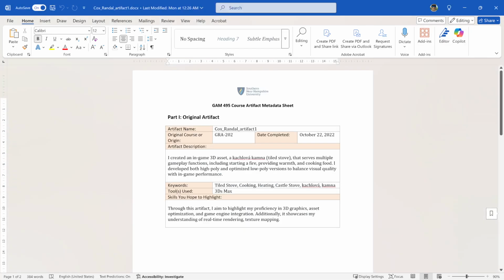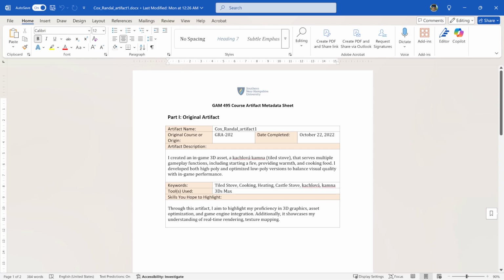Cox Randal Artifact 1 Refined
GAM-495 Game Programming Capstone
Original Course or Origin: GRA-202
2-2 Final Project Milestone One: Software Environment and Refined Artifact One
Professor Hanna